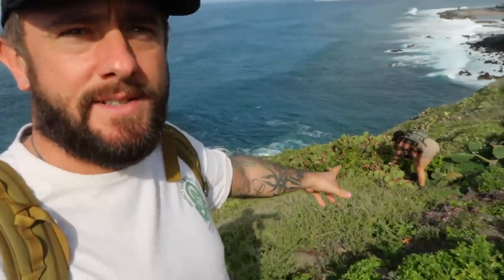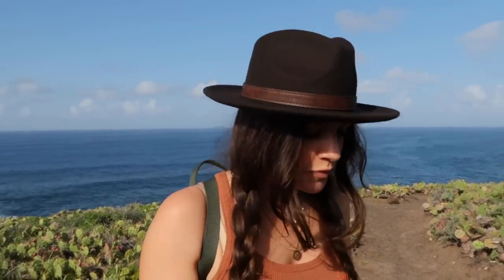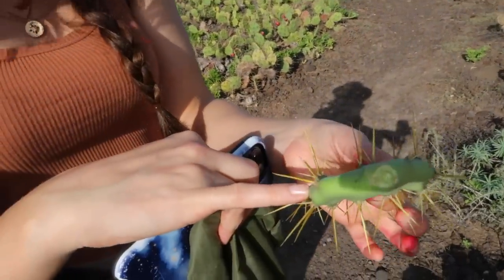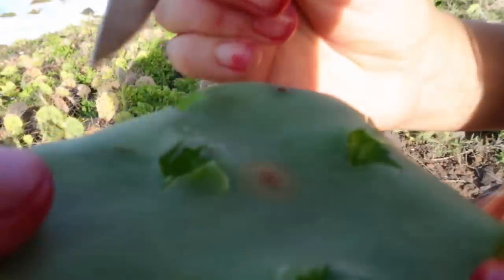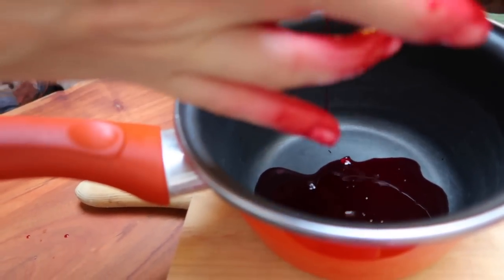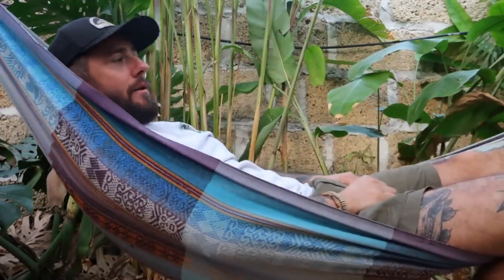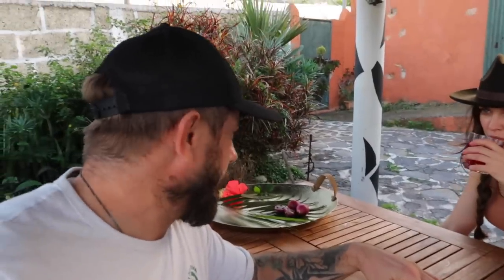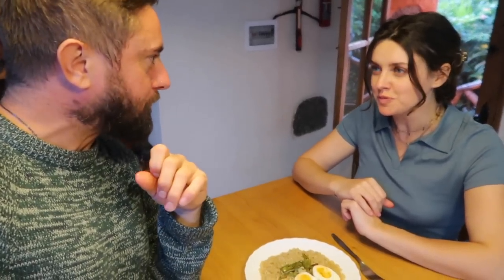Trying Prickly Pears for the First Time - A Foraging Disaster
We foraged prickly pears for the first time and found out the hard way how prickly these cactus fruits can be. The fine spines got everywhere and even yesterday (a good few days after foraging) Fern put her shirt on which was covered in spines which we ended up picking out for quite some time. Don't worry. I binned my underpants because I could't risk the trauma of a spine covered junk. We made lots of mistakes here but after plenty of research we now know more about the prickly pears and how to deal with them. We goofed on our first time but we had a good laugh and learned a lot and that's what it's all about.